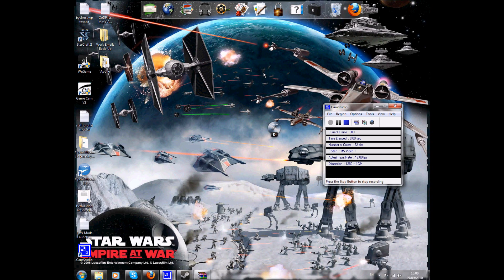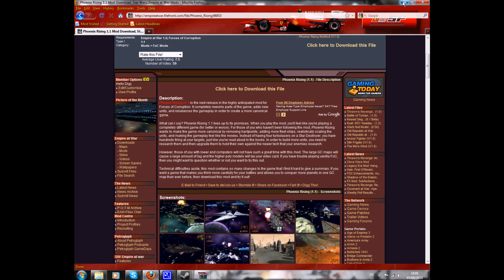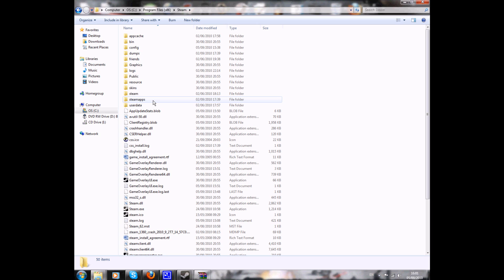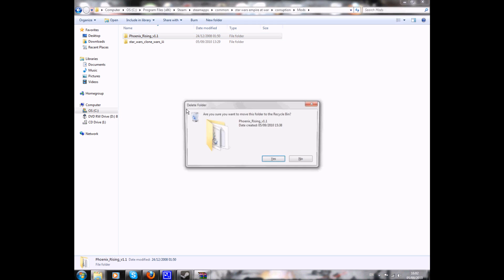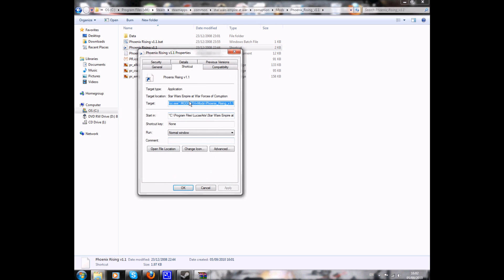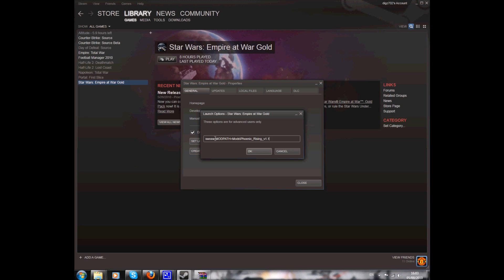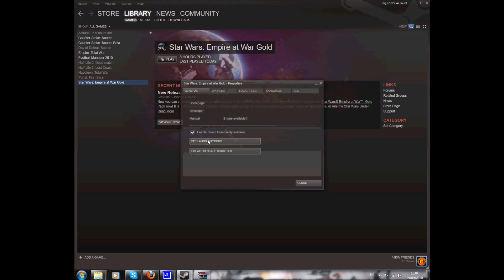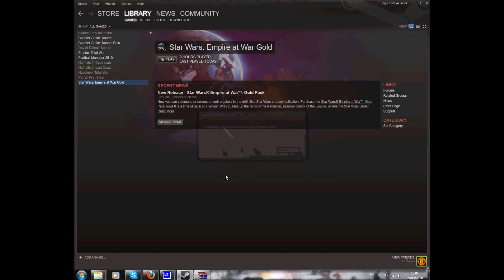How to install mods for Empire at War Gold Pack Using STEAM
This is a short video on how to install and play mods on the newly released Empire at War pack released on STEAM. Many people can seem to do it but for those of you that can't this is just a short video explaining and showing you how. Also, I'm using an old mic and I know its quite 'echoey' at times so do excuse me.